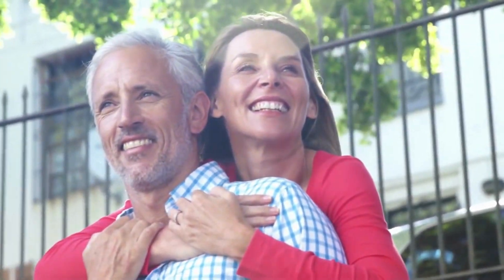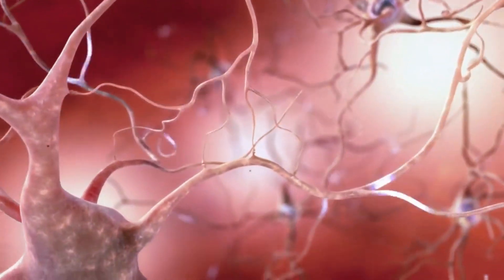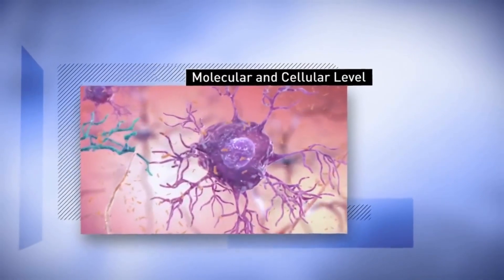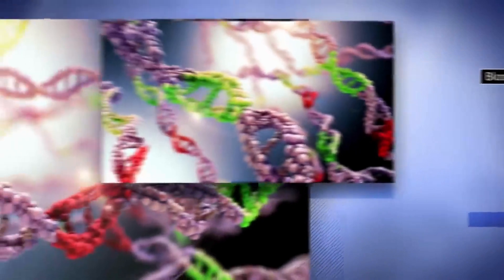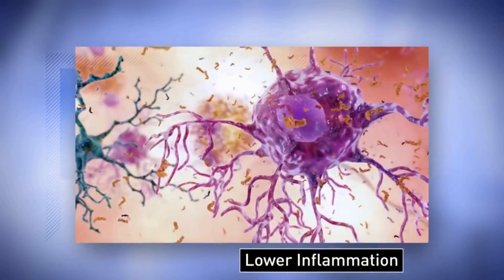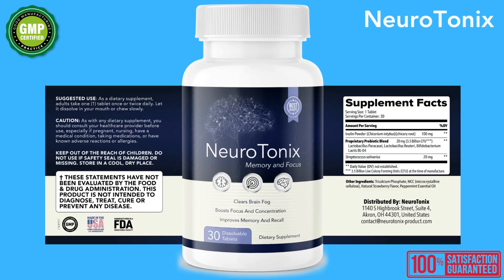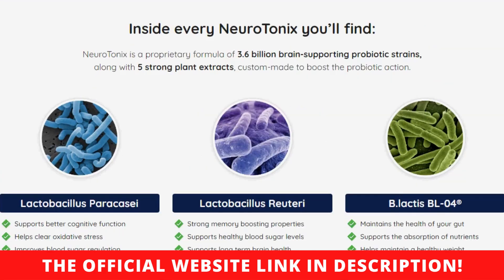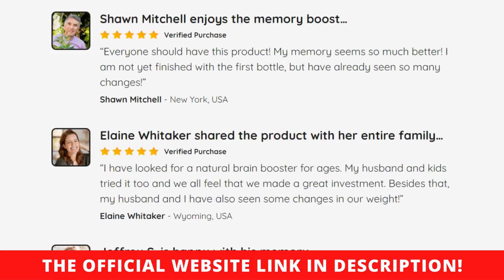NEUROTONIX REVIEW - HOW TO IMPROVE MEMORY AND REDUCE STRESS? - ((BEWARE!!)) - NEUROTONIX SUPPLEMENT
⭐️ Many people struggle to maintain a sharp memory. They cannot remember dates, names, and other important information. Unfortunately, many prescription medications and therapies deliver no tangible result. Notably, users should know that it’s not their fault.

⭐️Fortunately, there’s a new way to restore brainpower and a healthy memory. Neurotonix is a brain probiotic that supports brain health using science-backed ingredients. Read this NeuroTonix review to discover more about this product.

NEUROTONIX REVIEW
Neurotonix Review 2022

⭐️ What is Neurotonix ?
Neurotonix is a 100% natural supplement, NeuroTonix brings in incredible plant and mineral extracts that start by clearing all the excess sugar from your brain and neurons. After that, these ingredients build a clean slate for the swarm of probiotics to populate the brain, teaching it to refuse excess sugar and repair any damage done over the years.

Neurotonix Reviews
HOW TO IMPROVE MEMORY AND REDUCE STRESS?

⭐️ NeuroTonix has been designed for all ages and medical conditions. All of the ingredients inside of NeuroTonix have been proven to be safe in clinical trials and are constantly tested for purity and to ensure against toxins and contaminants. Moreover, NeuroTonix is manufactured in an FDA-approved facility, under sterile, strict and precise standards.

⭐️ The company behind NeuroTonix claims that their medication helps by keeping blood sugar levels stable in the brain. According to the Mayo Clinic's research, a brain that has been drenched in sugar may be more susceptible to forgetting recent events. The effective mixture included in NeuroTonix helps with issues including brain fog, inability to concentrate, and fundamental cognitive functions like learning and remembering. With 3.6 billion probiotic strains working to maintain healthy brain function,

⭐️ NeuroTonix can prevent sugar particles from accessing the brain. They lower sugar into energy-producing cells before crossing the blood-brain barrier. The nutrients in the supplements have a relaxing effect on the nervous system, which further aids in relaxation and reduces stress hormones.

⭐️ Probiotic Neurotonix:
With more than 170,000 customers, we haven’t seen any notable side effects. So we’re confident in saying that NeuroTonix is one of the purest brain formulas you’ll find on the market.

⭐️ How do I take NeuroTonix Supplement?
It takes just five seconds. Just let a tablet melt on your tongue. You can also chew on it if you get impatient. It will be just as efficient!

⭐️ Is Neurotonix Supplement delivered worldwide?
Neurotonix is delivered to only a few countries, such as the United States, Canada, Australia, United Kingdom, New Zealand and Ireland.

⭐️ Where to Buy Neurotonix Supplement?
Original Neurotonix is only sold on the official website.

⭐️So...I hope that this Neurotonix Supplement Review solve your doubts!
See you!

00:00 - Introduction NeuroTonix
00:21 - What is NeuroTonix?
00:52 -  How NeuroTonix Work?
01:13 - Are There Any Side Effects?
01:51 - What is The Money Back Guarantee?
02:10 - Is This a One-Off Purchase?
02:22 - How Many Bottles Should I Order?